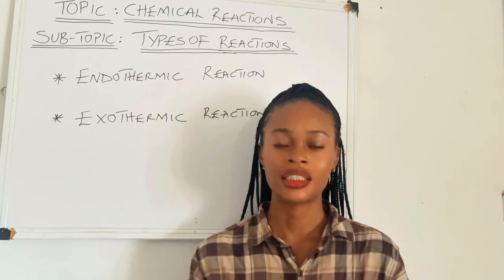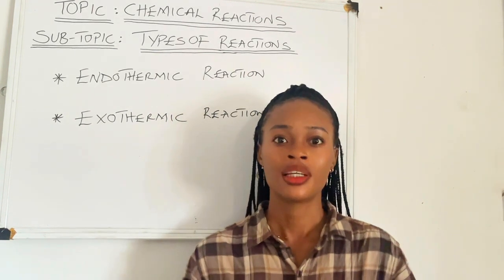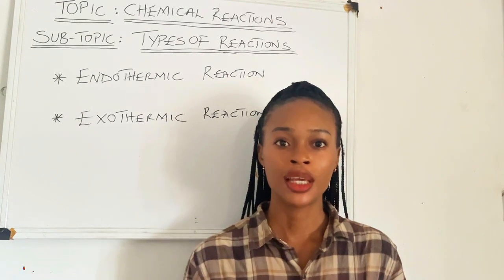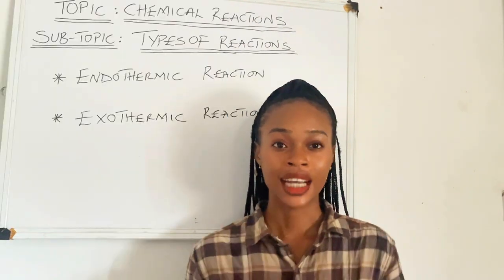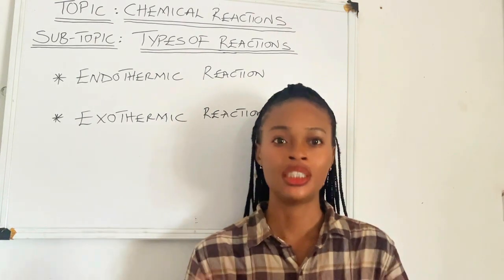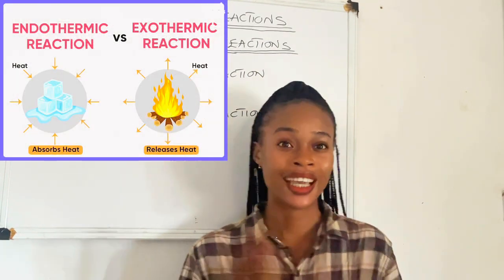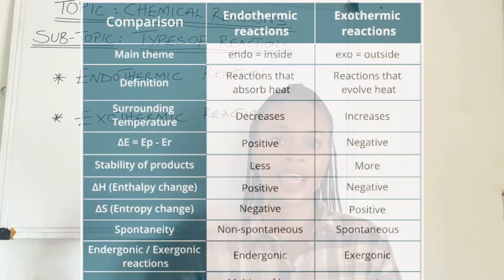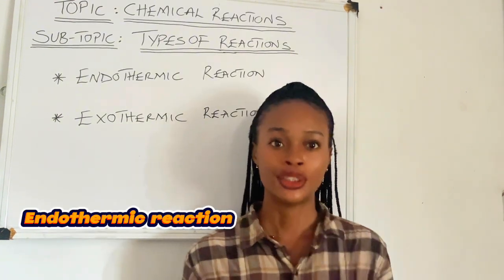ENDOTHERMIC AND EXOTHERMIC REACTIONS EXPLAINED!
"Get ready to dive into the world of chemical reactions! 🌟 In this video, we'll explore the fascinating realm of endothermic and exothermic reactions. 🔥❄️ Learn the definition of exothermic reactions, where energy is released, and endothermic reactions, where energy is absorbed. 🤔 Discover the key differences between these two types of reactions and explore real-life examples that'll make chemistry fun and accessible. 🌈

Whether you're a student struggling to understand chemical reactions, a fellow chemistry tutor looking for new ways to explain complex concepts, or simply a curious learner, this video is perfect for you! 🎯 We'll break down the concepts in a clear and concise manner, making it easy for you to grasp and apply them in your own studies or teaching practices.

Join me on this chemistry journey and let's master endothermic and exothermic reactions together! 📚👍 Let's learn chemistry together!"